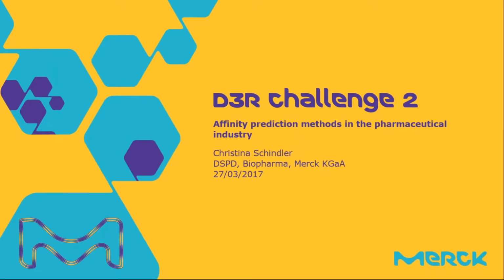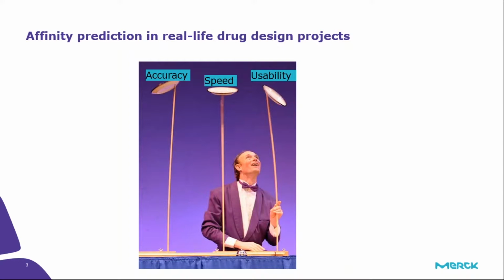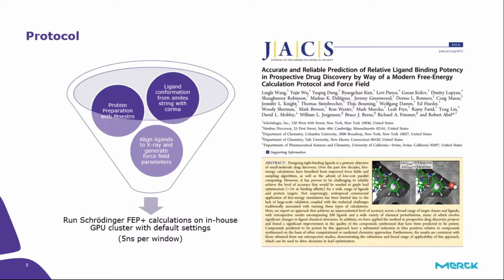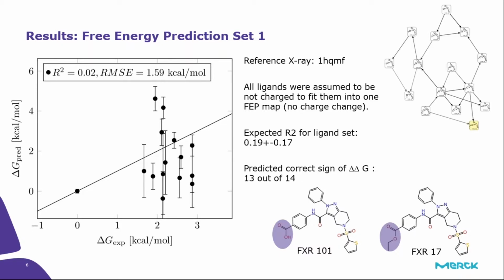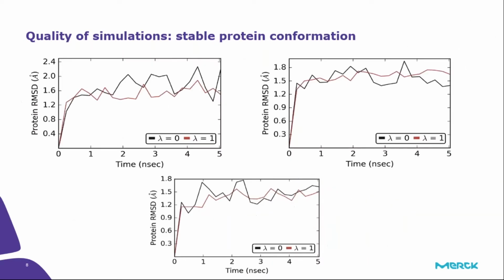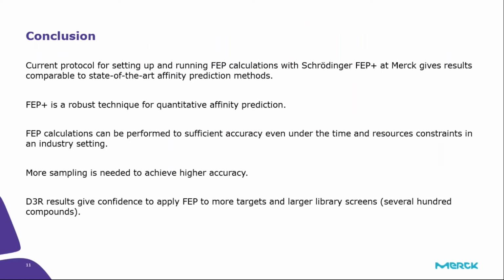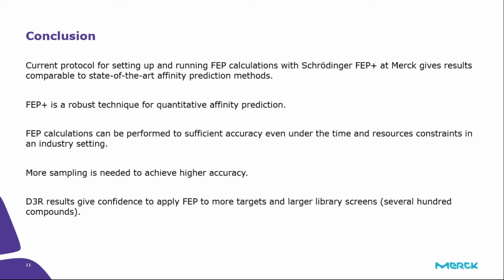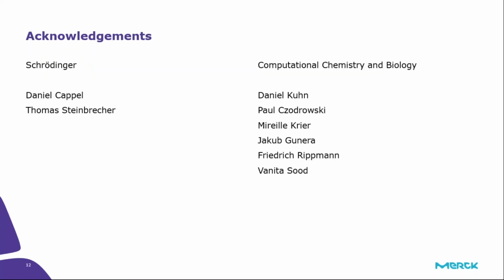Webinar 20170327 012 Christina Schindler